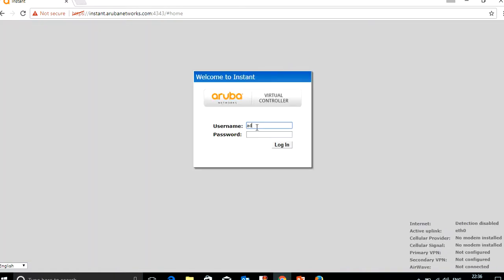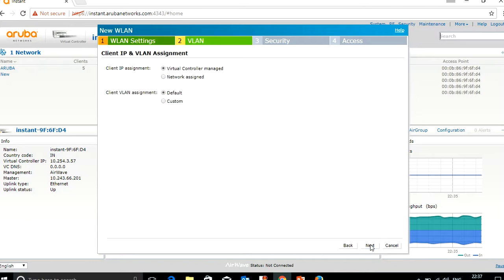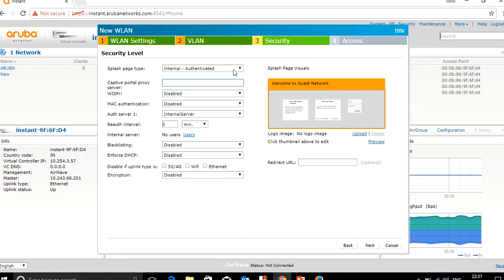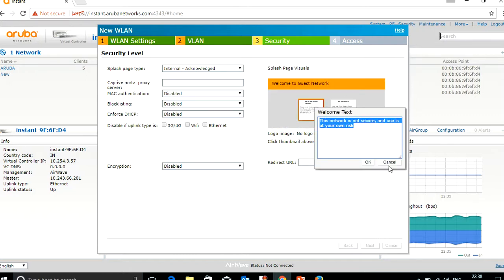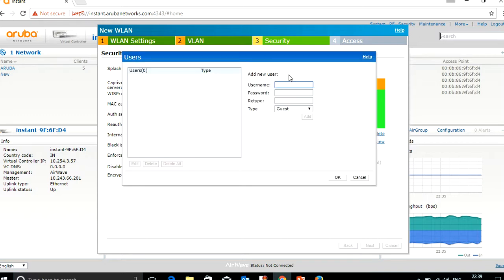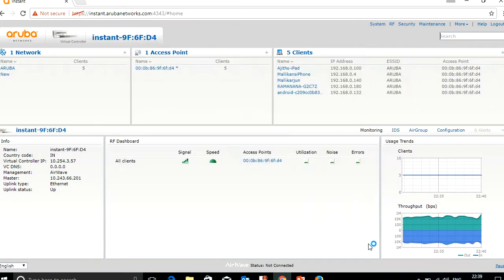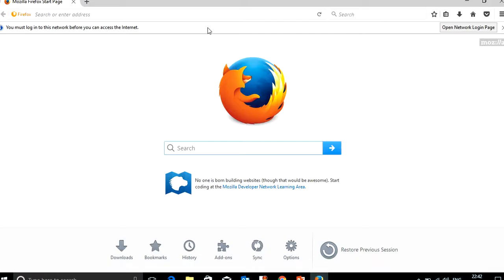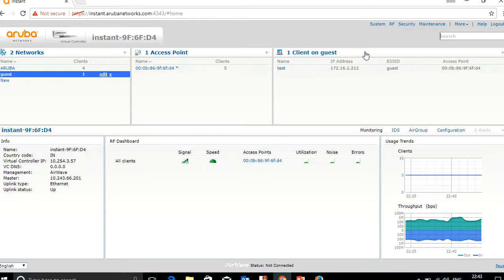How to Create Guest Ssid with Captive portal authentication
In This Video We have Show cased how to configure guest Ssid with Captive portal authentication , customization of captive portal